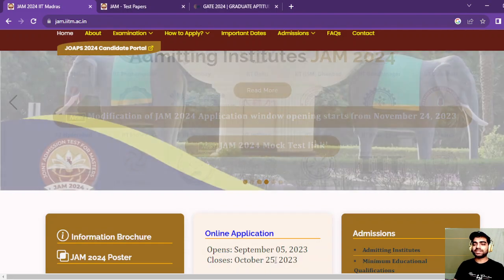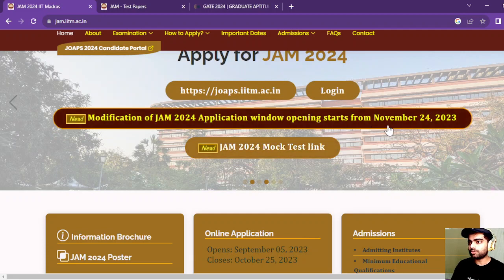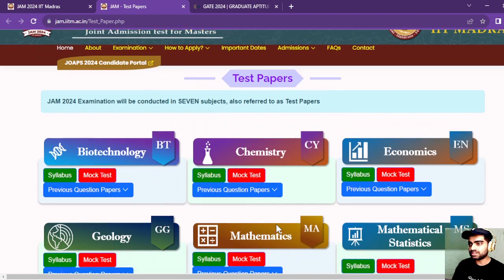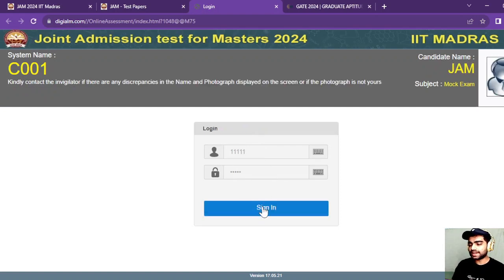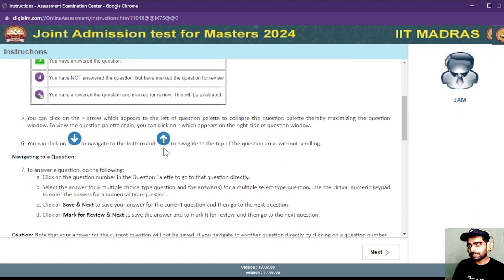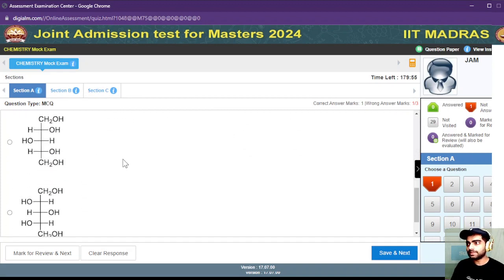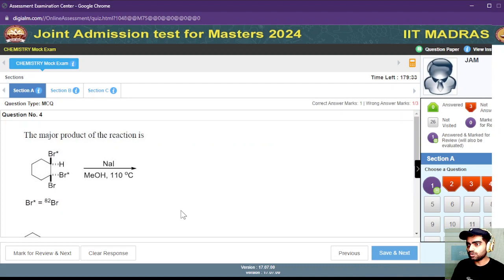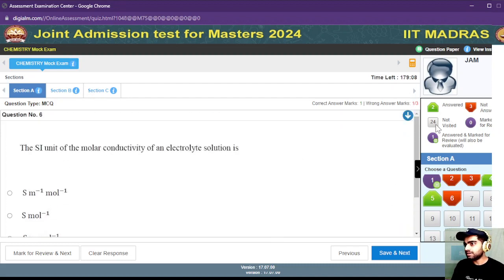IIT JAM 2024 & GATE EXAM 2024 Error Rectification of Application Form + IIT JAM DEMO EXAM